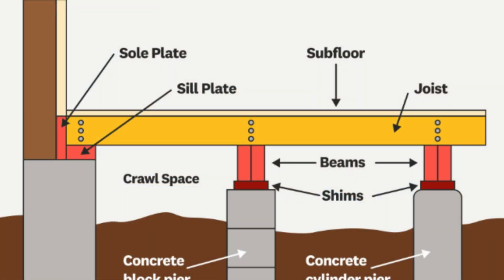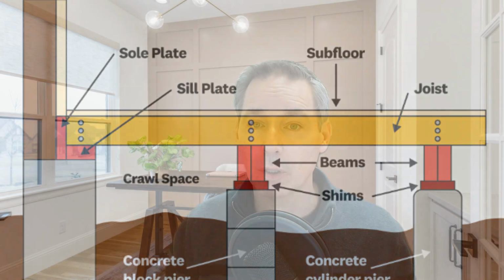Understanding Foundation Types: Slab and Pier and Beam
Learn everything you need to know about slab foundations and pier and beam foundations in this comprehensive video. I break down the key differences between these two popular foundation types, including their construction methods, advantages, disadvantages, and suitability for various building projects.

Whether you're planning to build a new home, renovate an existing property, or simply want to understand how these foundations work, this video provides valuable insights to help you make an informed decision.
Discover how slab foundations offer simplicity and cost-effectiveness while providing stability for certain soil conditions. On the other hand, explore the flexibility and accessibility of pier and beam foundations, which are ideal for uneven terrains or areas prone to flooding. I will also discuss maintenance considerations, long-term durability, and how your climate and soil type can influence your choice.

By the end of this video, you’ll have a clear understanding of which foundation type might be the best fit for your specific needs.

custom home builder build on your lot home building education dallas fort worth home builder